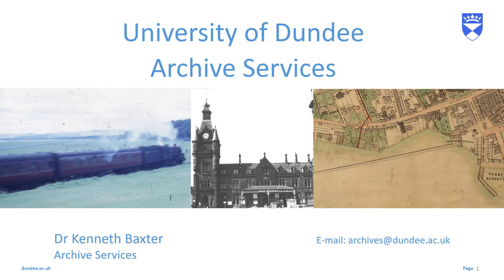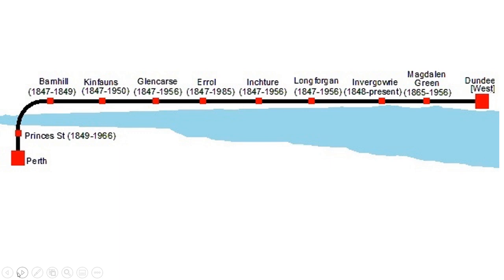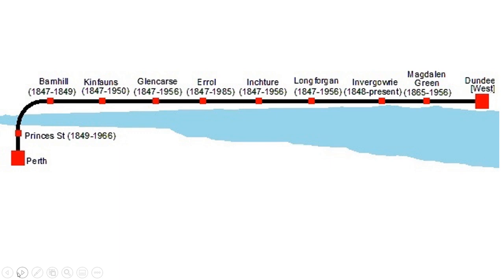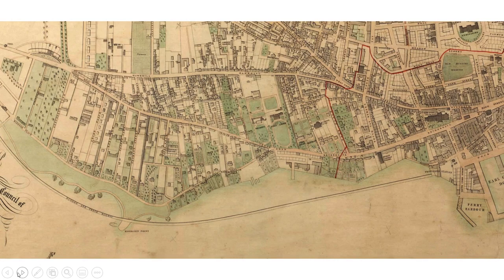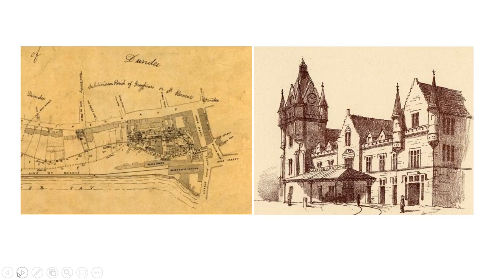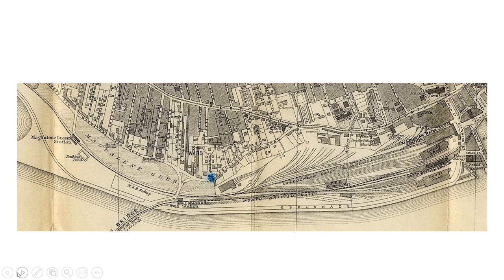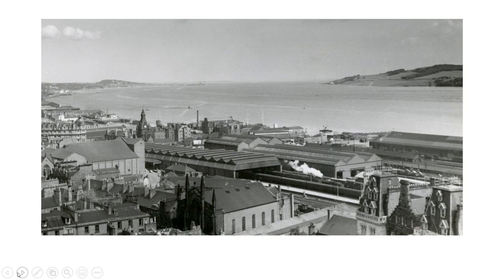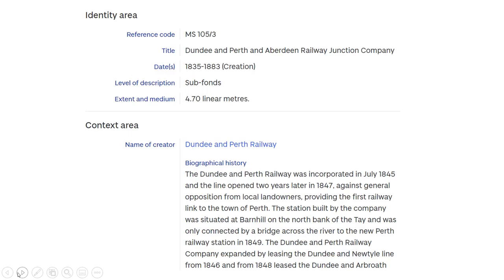University of Dundee - Archive Services - Dundee Perth railway